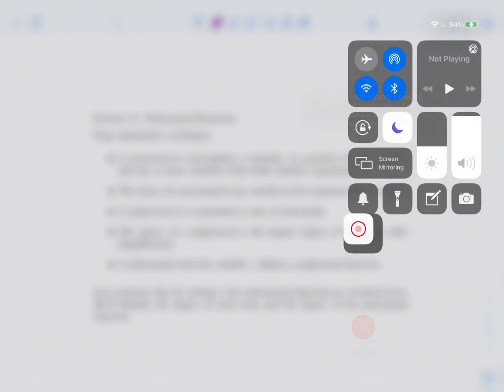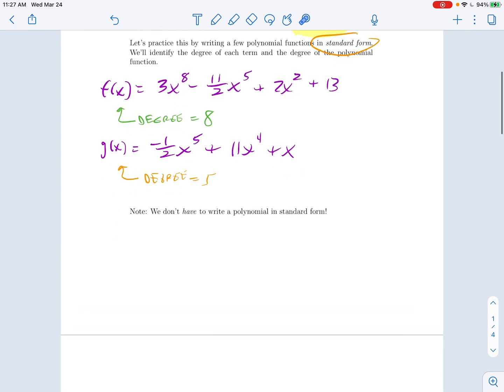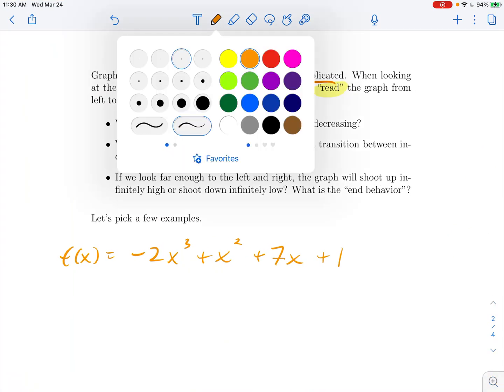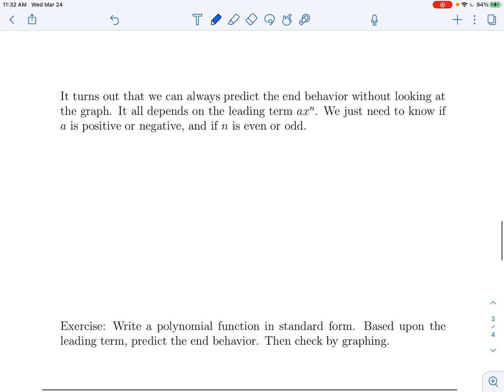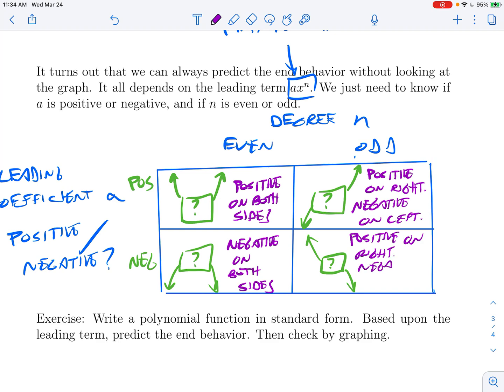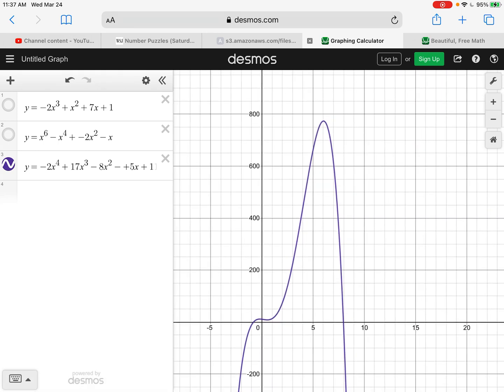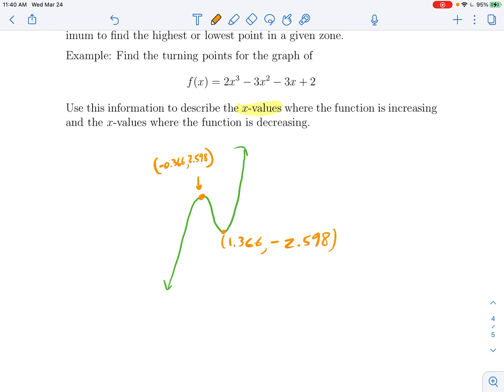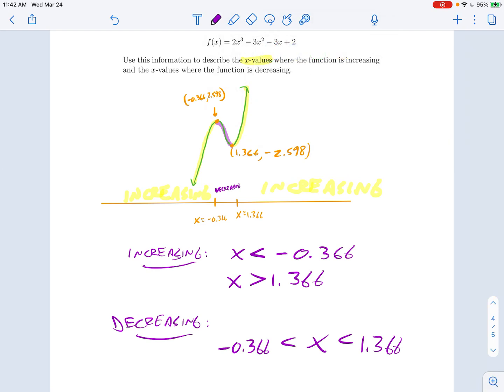Algebra 2 Section 5-1